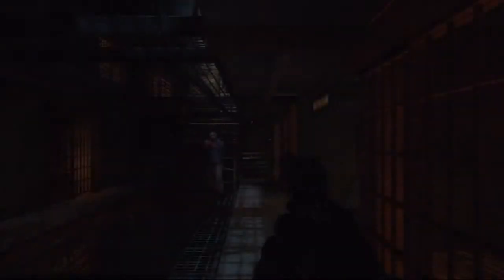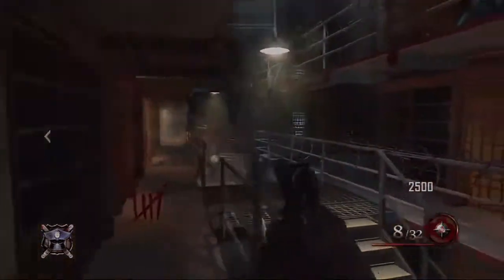BO2 Zombies: How to get PHD Flopper in Grief Mode